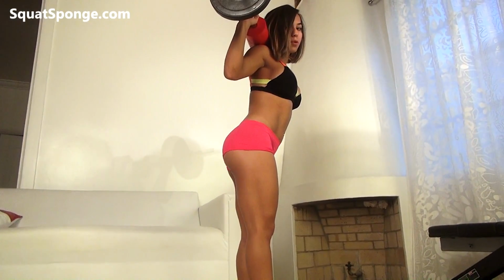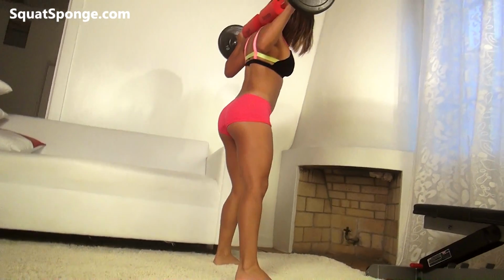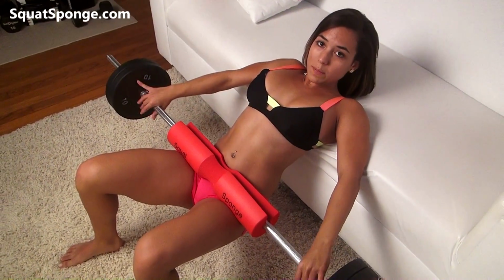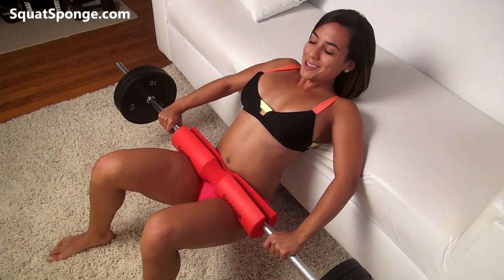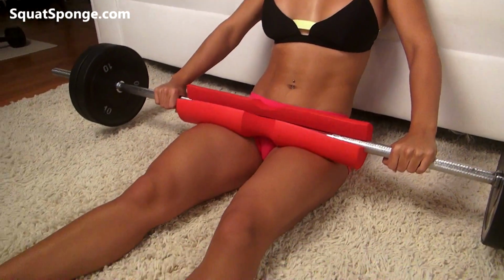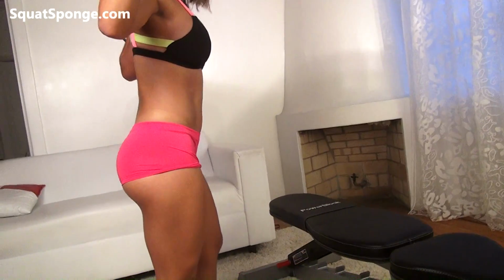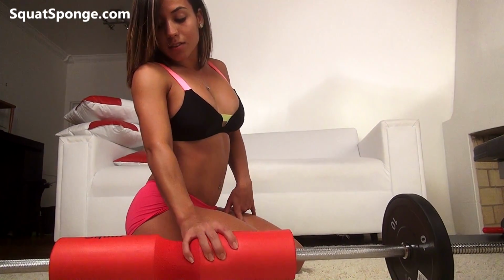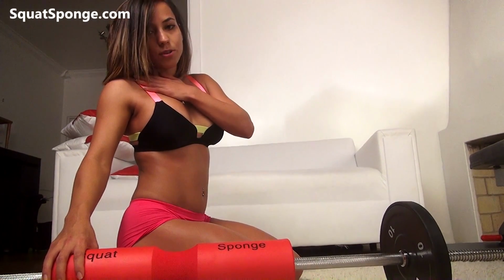Hardcore Fitness Models Butt Workout with Weights - Squat Sqonge Challenge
Sexy Fitness Competitor does butt and legs workout with a barbell using the Squatsponge (Squatsponge.com). She's training hard and using weights. Try it!